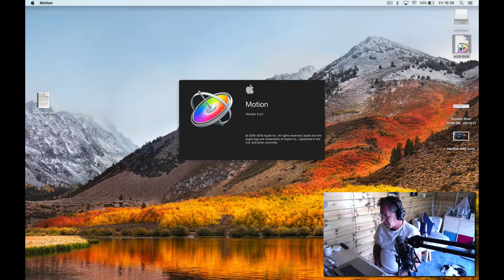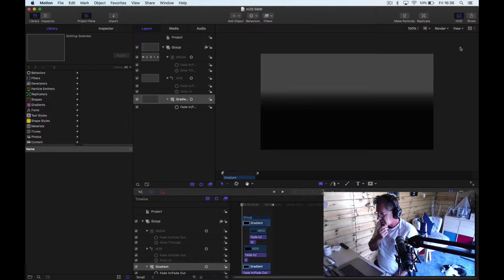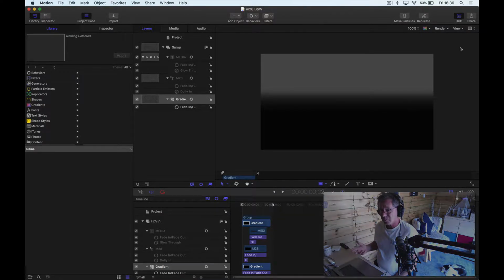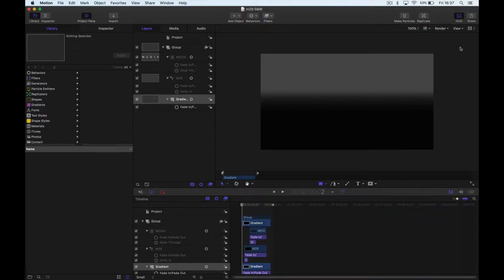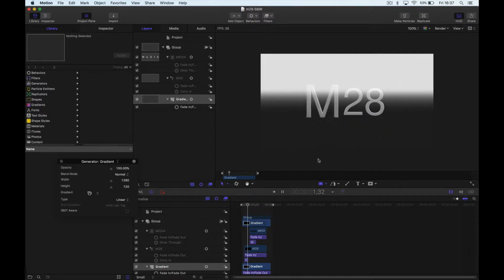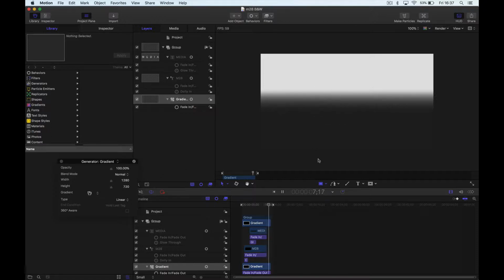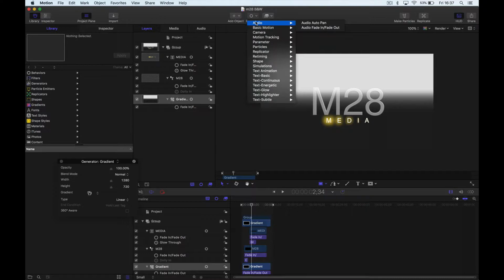Graphics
Graphics on you tube videos...do yiou use them?